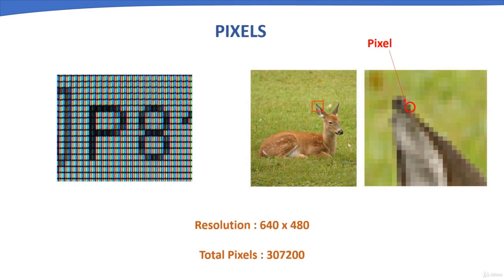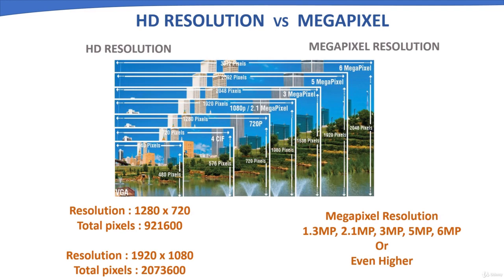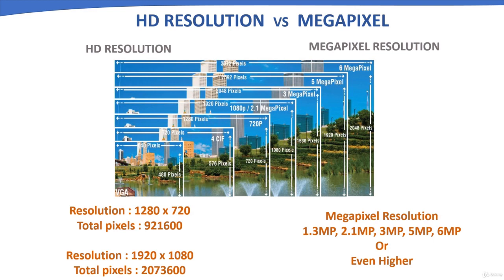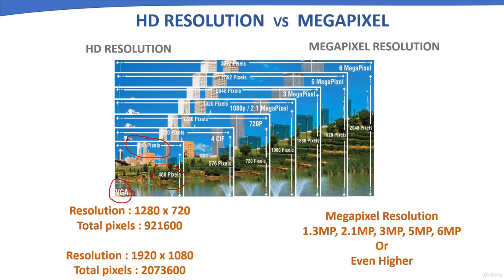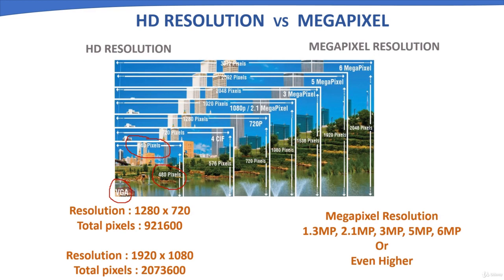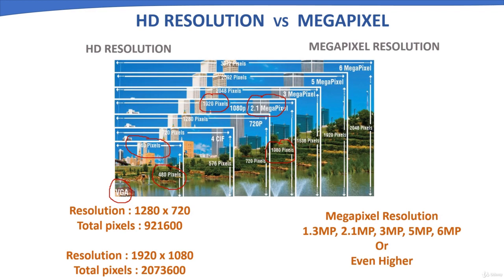Resolución de Video